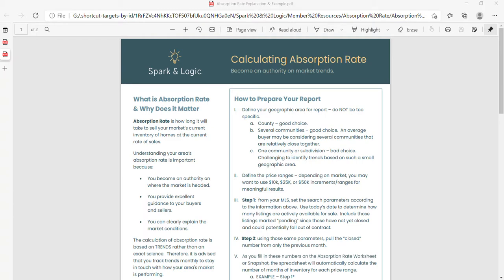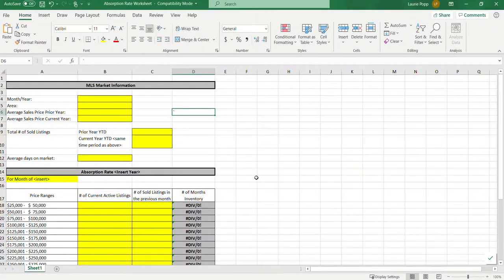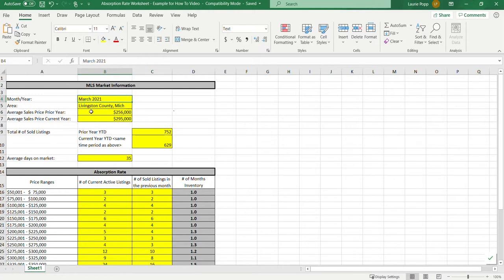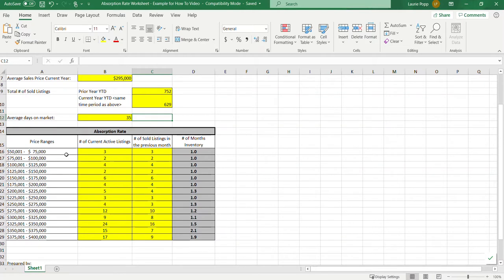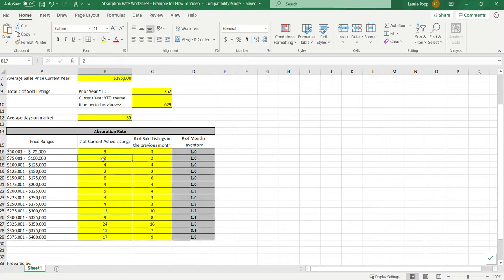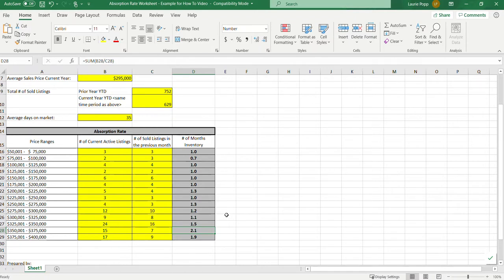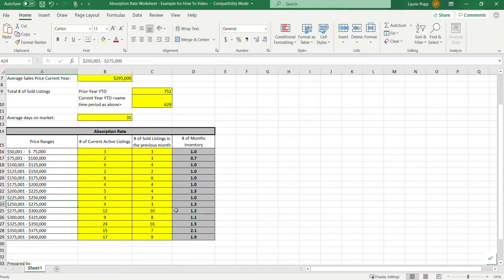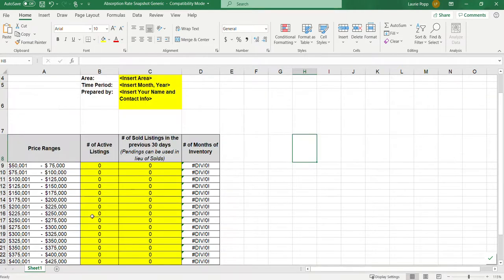Absorption Rate: How To Workshop for Real Estate Agents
This tutorial will explain what the Absorption Rate is, how to prepare an Absorption Rate spreadsheet, and how to leverage it with your Sellers and Buyers.